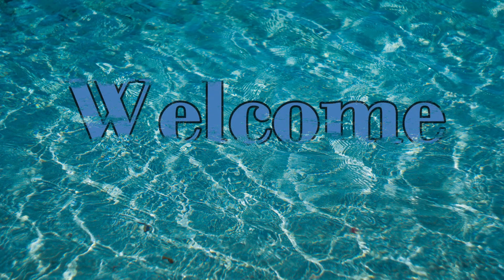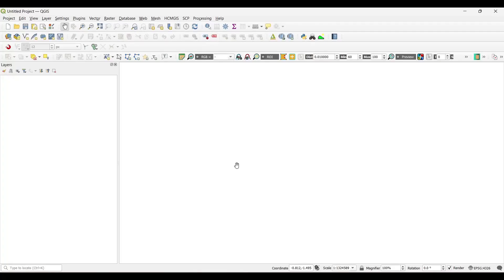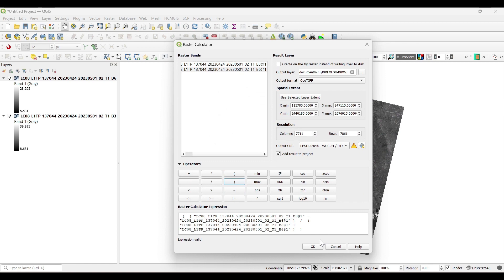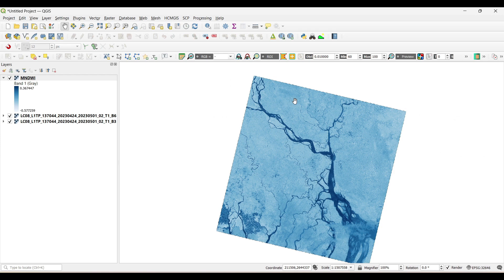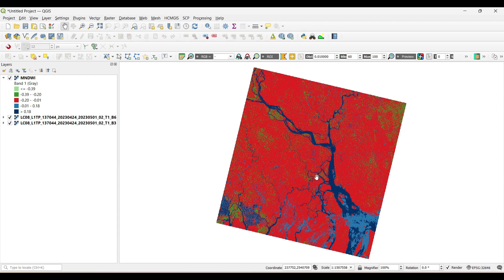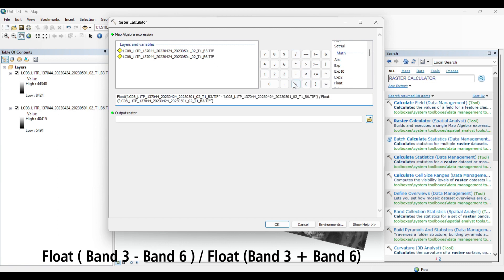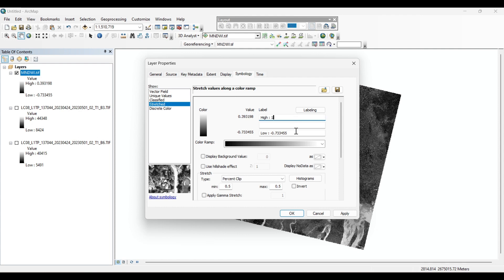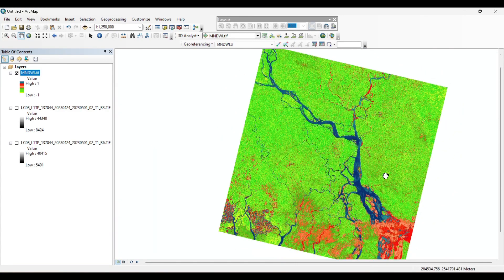Modified Normalized Difference Water Index | Calculate MNDWI in QGIS & ArcMap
The Modified Normalized Difference Water Index (MNDWI) is a remote sensing index used to identify and analyze water bodies within satellite or aerial imagery. It is particularly useful for monitoring changes in surface water bodies, such as rivers, lakes, and reservoirs, and for environmental studies and resource management. MNDWI is an improvement over the Normalized Difference Water Index (NDWI) as it utilizes green and shortwave infrared (SWIR) bands to enhance its sensitivity to water features while minimizing interference from vegetation.

The MNDWI formula is as follows:

MNDWI = (Green - SWIR) / (Green + SWIR)

Where:
Green: Reflectance in the green band (e.g., Landsat band 3)
SWIR: Reflectance in the shortwave infrared band (e.g., Landsat band 6 or Sentinel-2 band 11)

MNDWI values typically range from -1 to 1. Higher MNDWI values indicate the presence of water, while lower values indicate other surface types, such as land or vegetation.

Chapters
00:00 About Topic (MNDWI)
00:35 Intro
00:42 Calculate MNDWI in QGIS
03:23 Calculate MNDWI in ArcMap
05:50 Outro